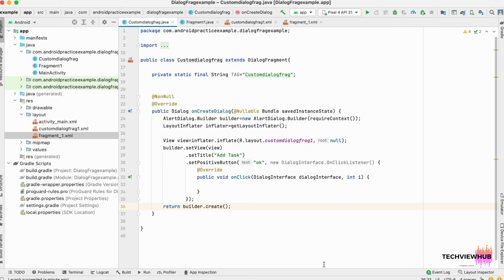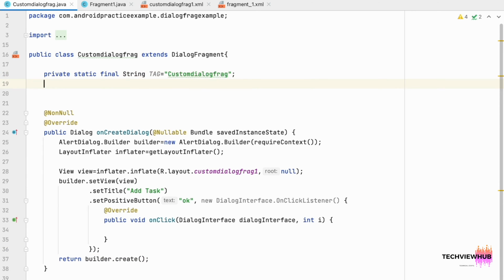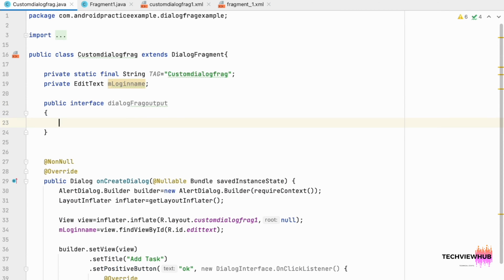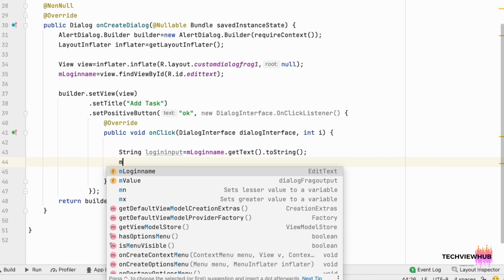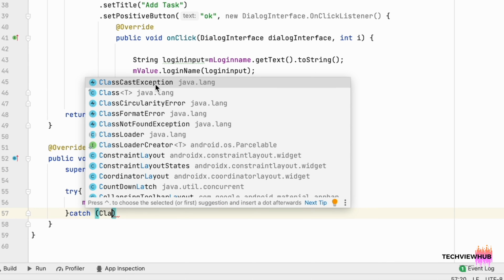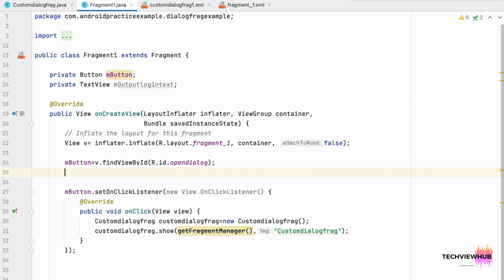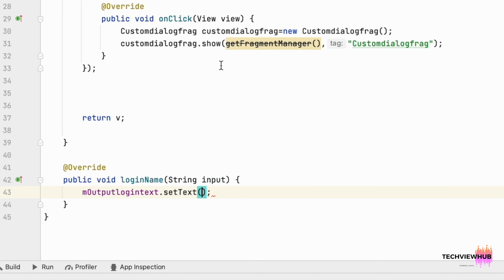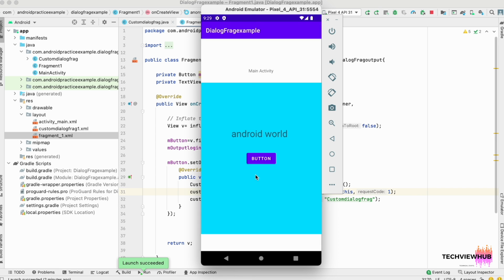Single input data transfer from Dialogfragment to Fragment-setTargetFragment and getTargetFragment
This video is about how we can transfer single input from dialog fragment to fragment in android

using setTargetFragment and getTargetFragment

Laptop  that I Use:

Similar Laptop:

Mic that I Use:
Boya ByM1 Auxiliary Omnidirectional Lavalier Condenser Microphone with 20ft Audio Cable (Black):